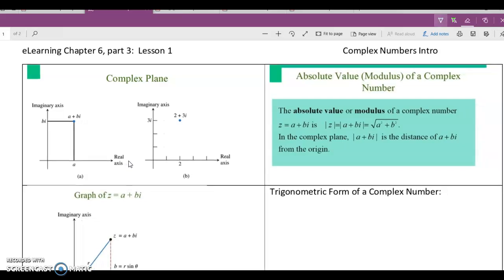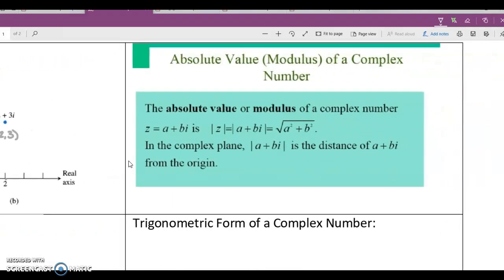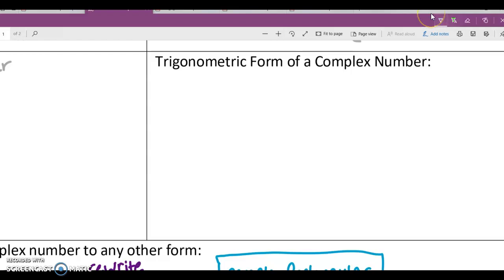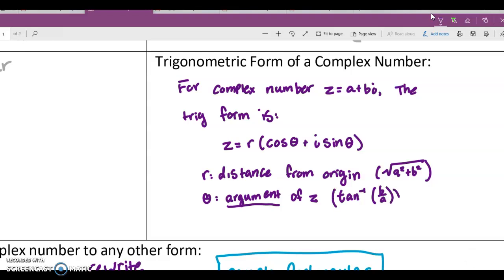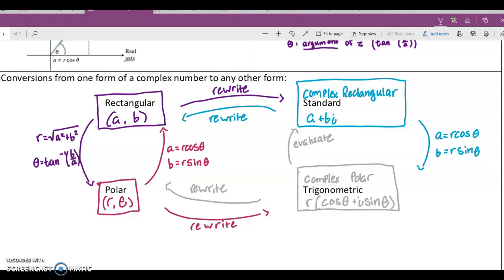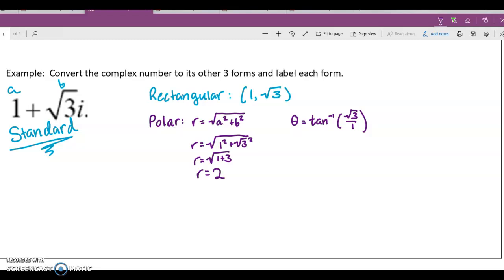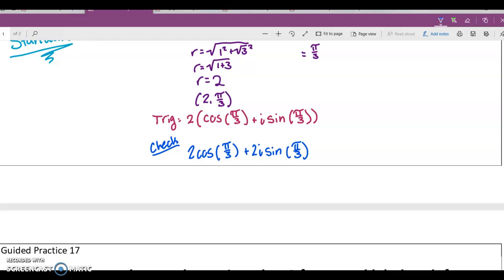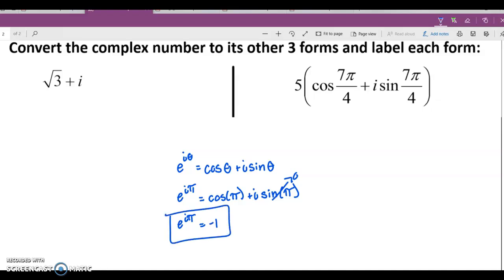PC 6.6 Video Notes (Intro to Complex Numbers)